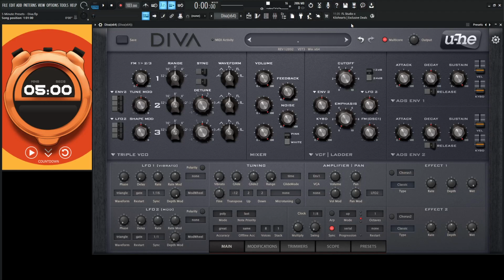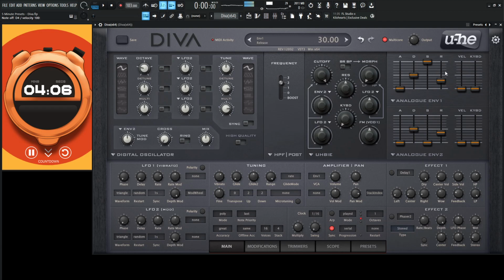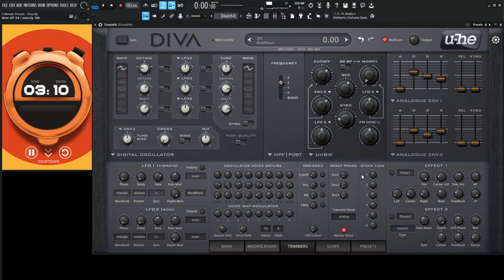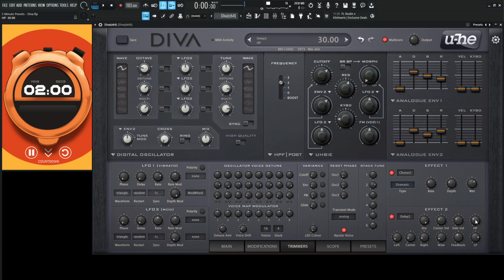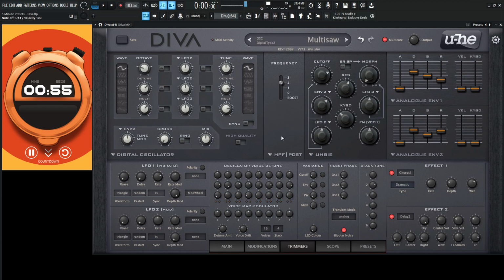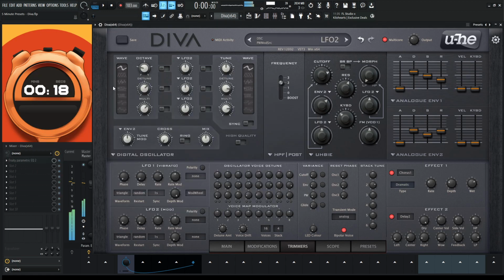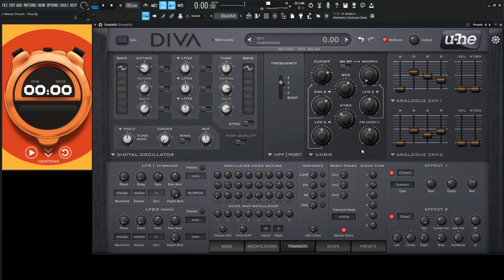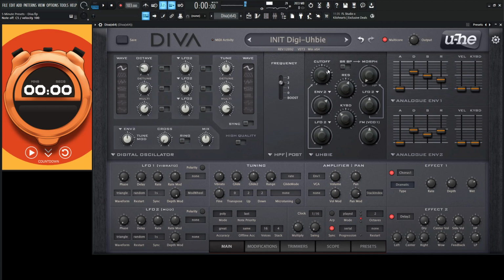Detuned Supersaw with u-he Diva in 5 minutes | Sound Design Tutorial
In 5 minutes we make a rich sounding detuned supersaw with u-he's Diva. This preset is great for Trance and lots of other different EDM genres, It can also be used as an arp, or for huge chords that are larger than life itself!

My favorite vst plugins:
Synths:
Arturia Pigments 4

Effects:
Arturia FX Collection 3